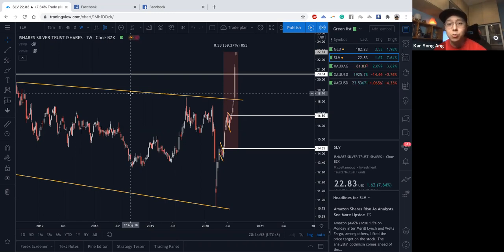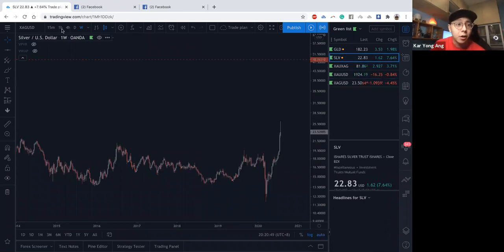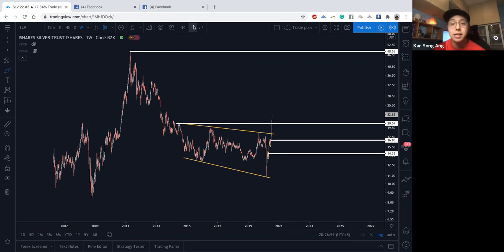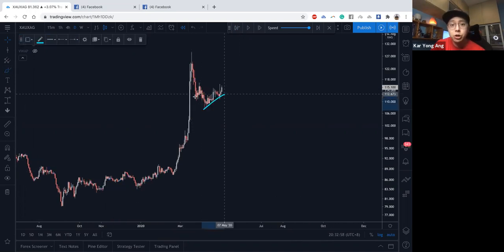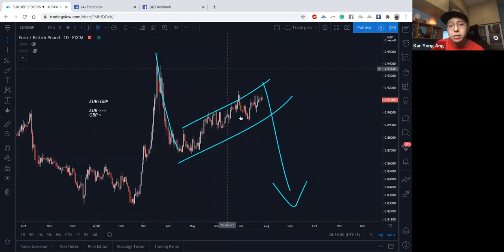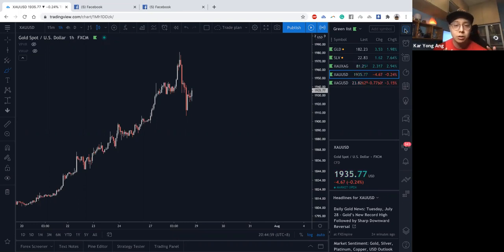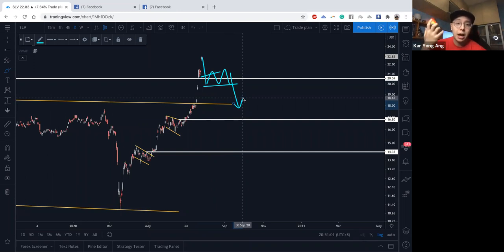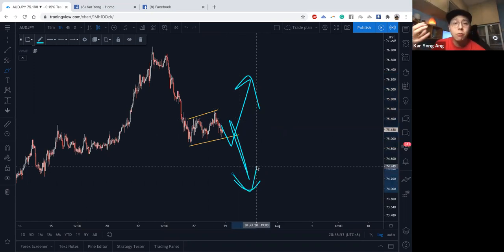How to Use Correlation to Get an Added Trading Edge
This little trick here can give you an added edge in the market

Sharing with you WHY and HOW I traded SLV (Silver) instead of Gold.